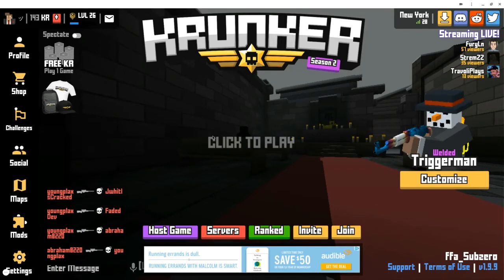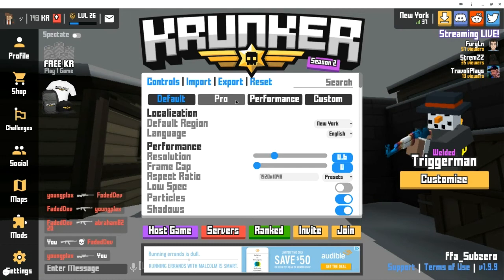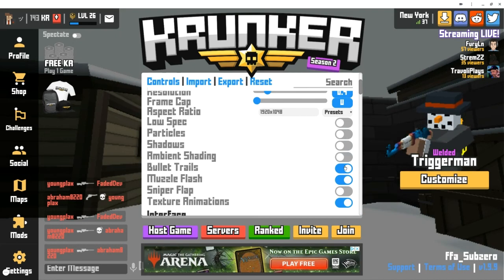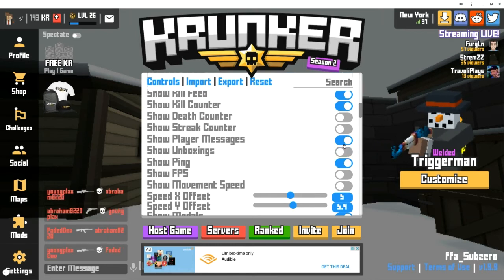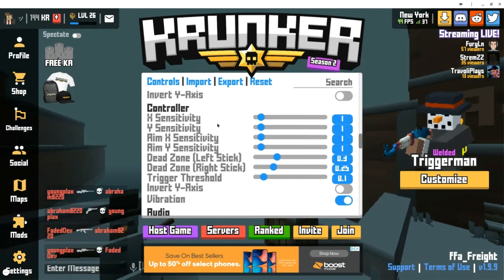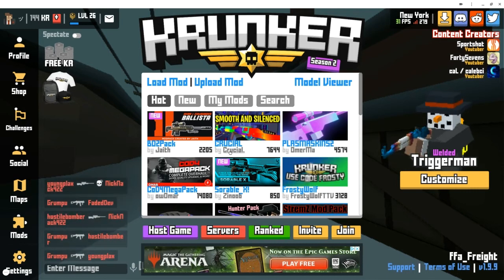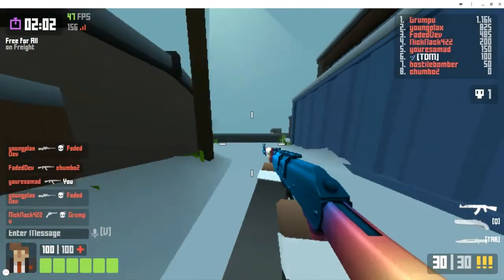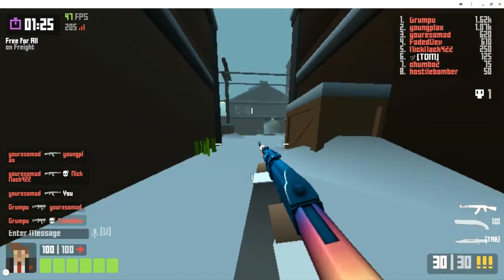Krunker | How To Reduce Lag!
Hopefully this video helped anyone who had lag and low fps and high ping